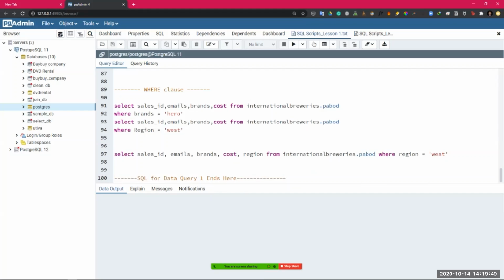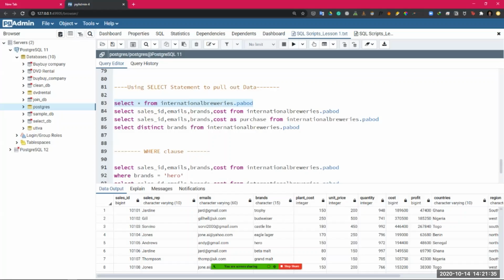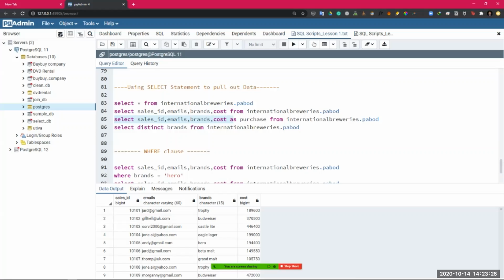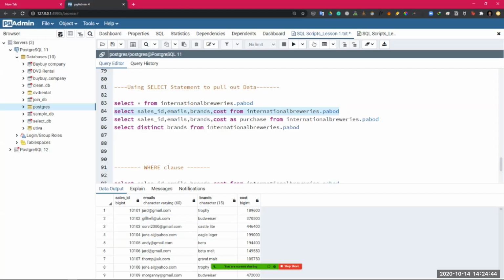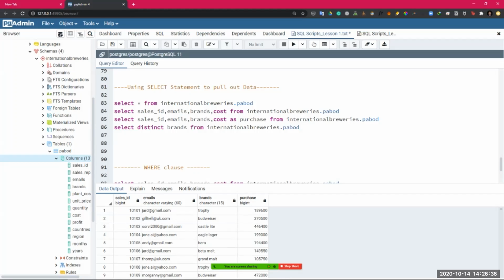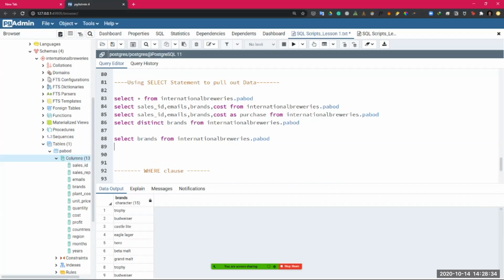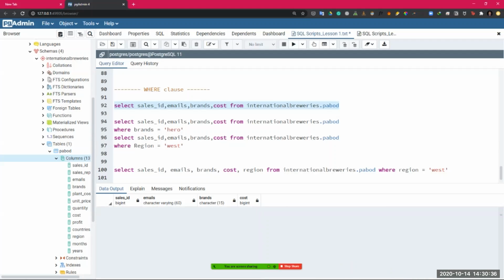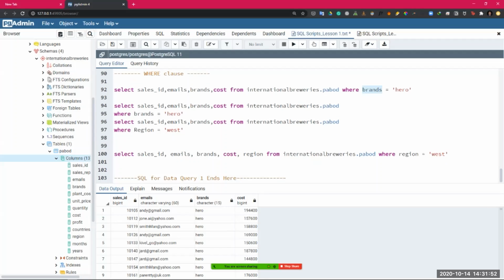SQL for Data Query (Part1)